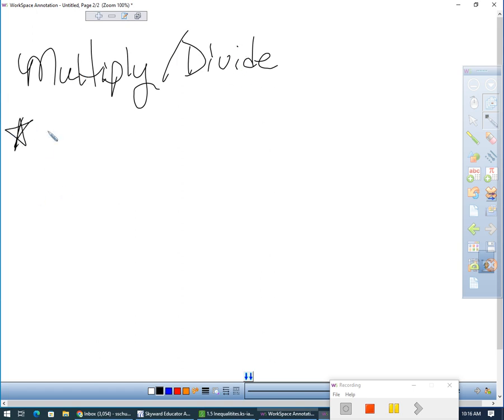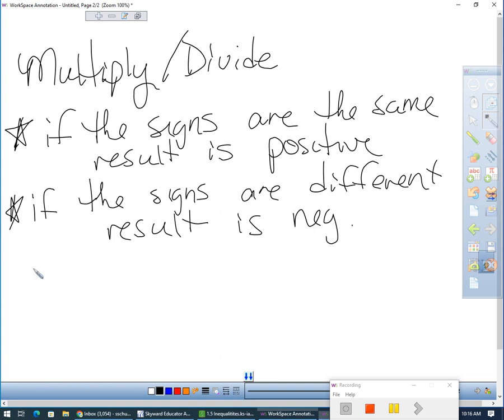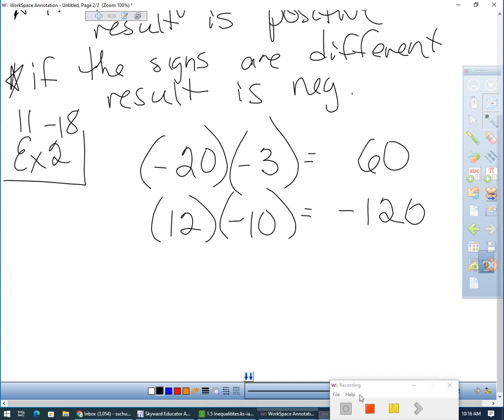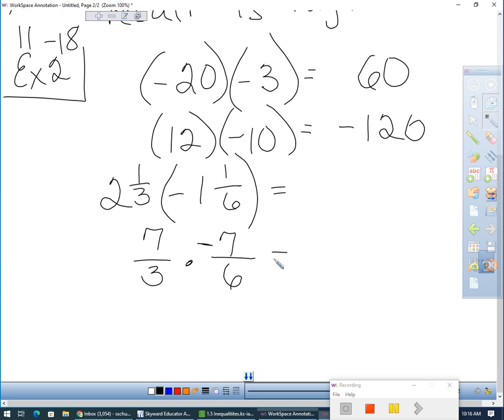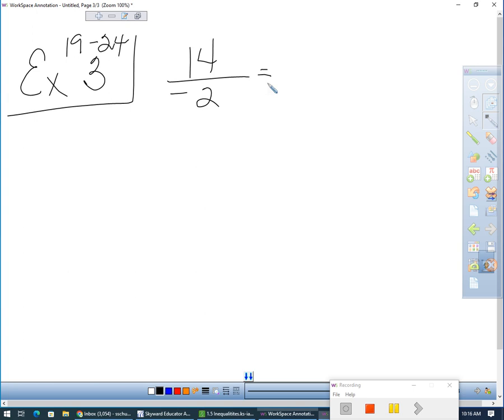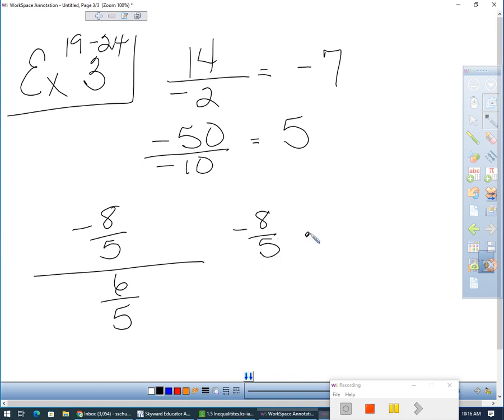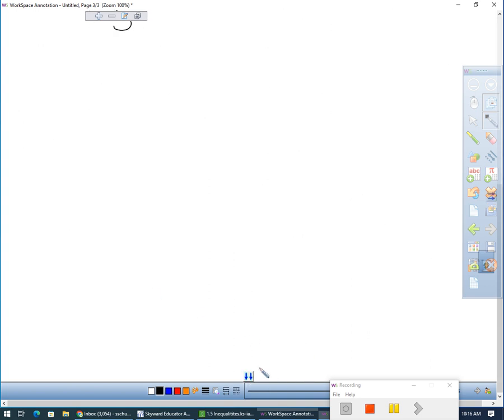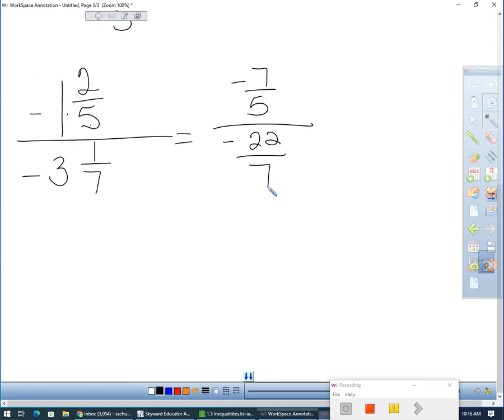Alg 1 operations of real numbers